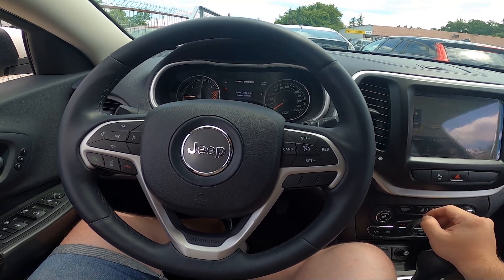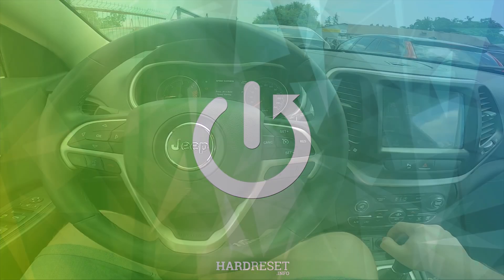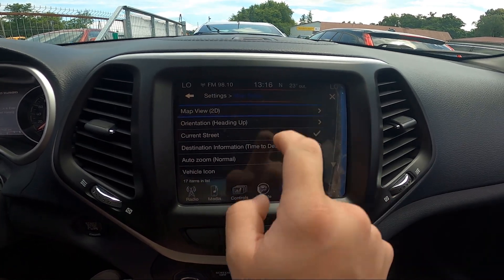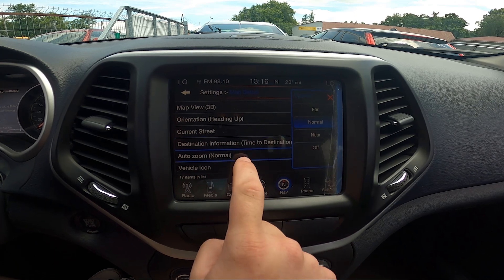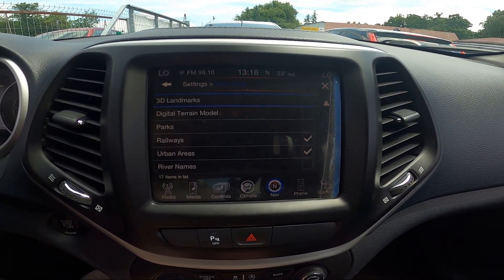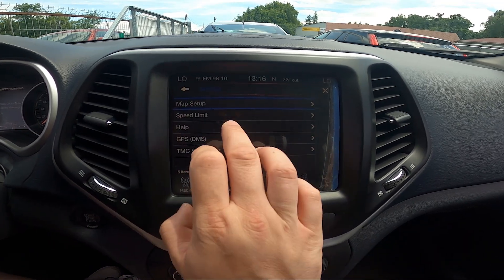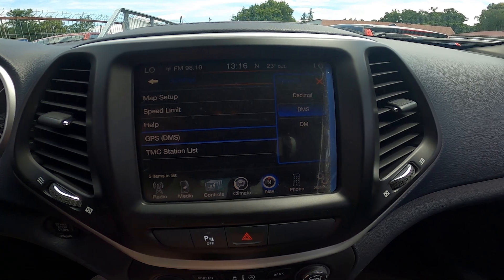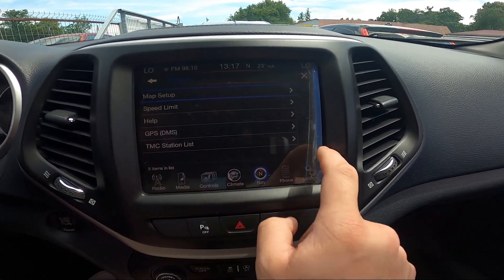How to Manage Map Settings in Jeep Cherokee V ( 2014 – 2020 ) - Find and Manage Map Settings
Find out more info about Jeep Cherokee V ( 2014 – 2020 ) :
Would You like to know how to Find and Manage Map Settings in Jeep Cherokee V? Thanks to Navigation in the car You'll always be able to get to Your destination on time, but also You can set filters for Your map and change its designs. Follow the video we've provided above to learn how to Manage Navigation Settings in Jeep Cherokee V!

How to Find Navigation Settings? How to Manage Navigation Settings? Where is Map Settings?

Years of Production:

2014, 2015, 2016, 2017, 2018, 2019, 2020

Series:

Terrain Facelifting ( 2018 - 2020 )